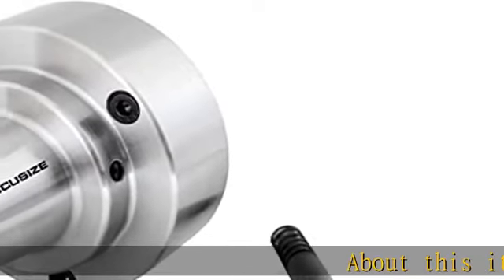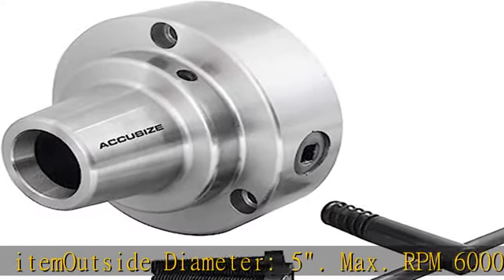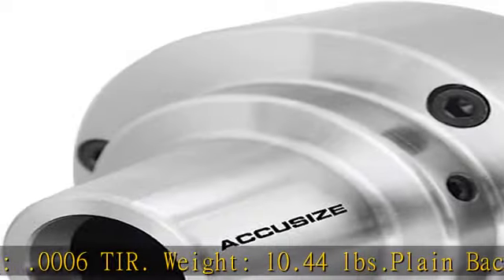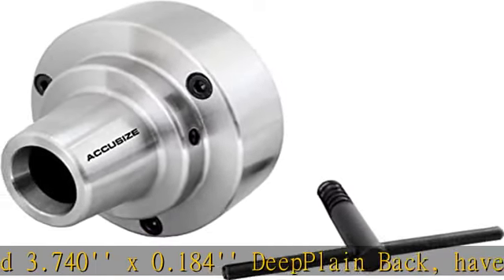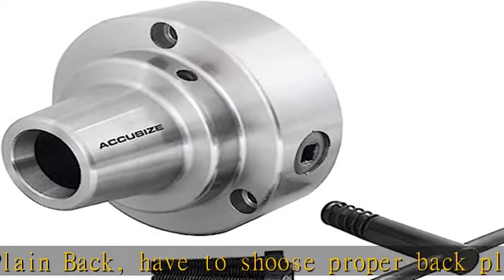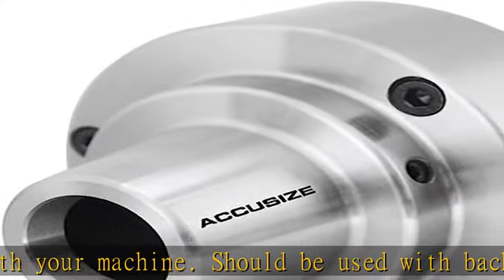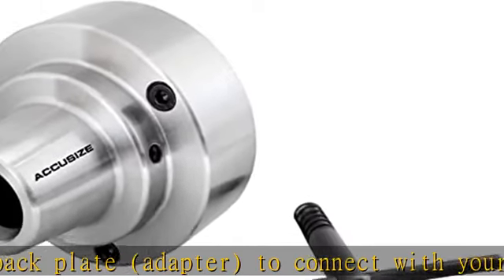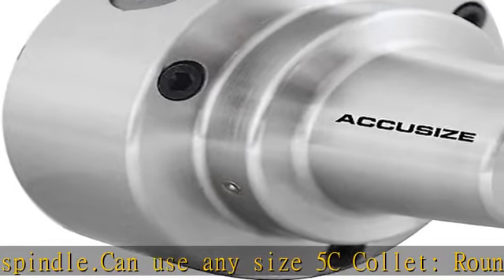Accusize Industrial Tools 5C 5'' Collet Chuck, Plain Back, for Lathe Machine, 0269-0010